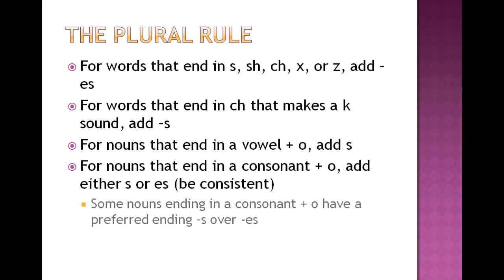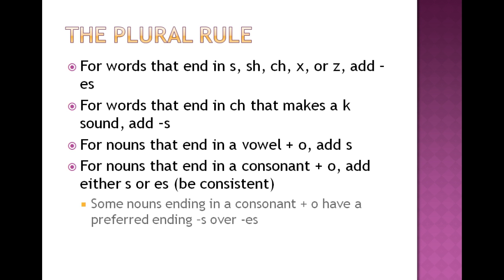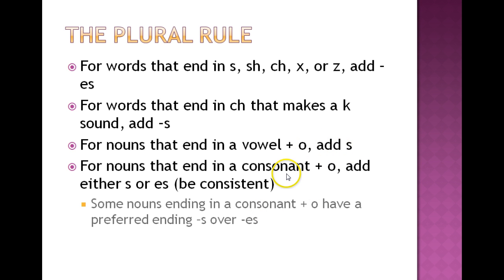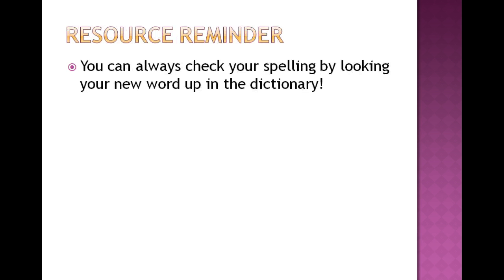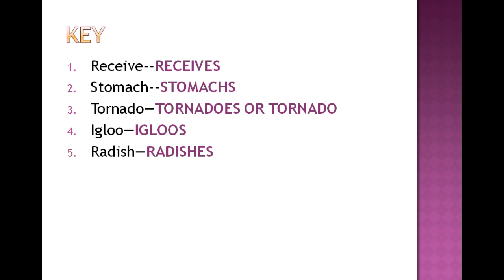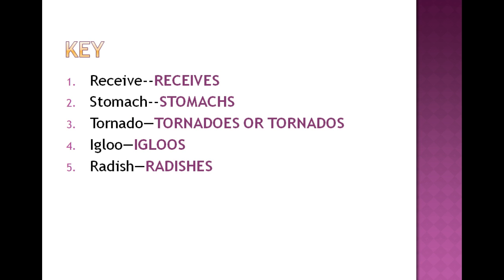Suffixes that Make Plurals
Covers the basic rules of making a noun plural by adding suffixes.